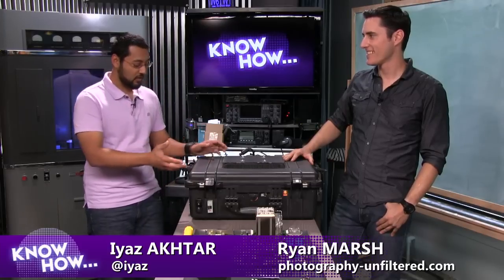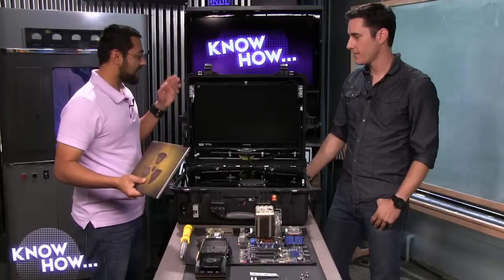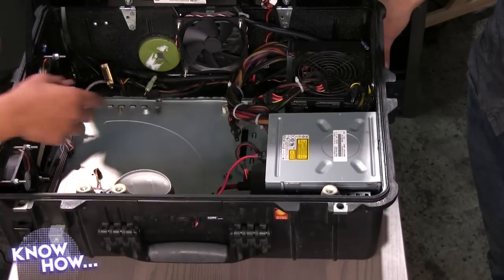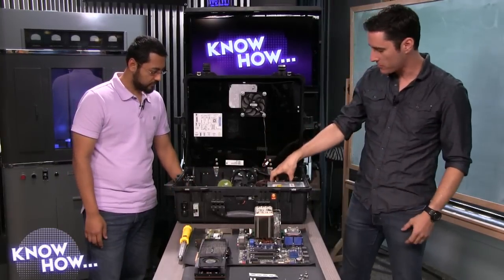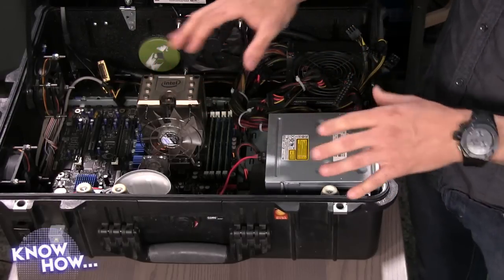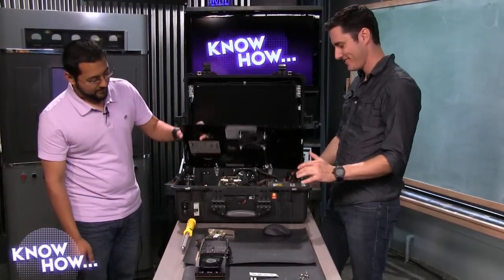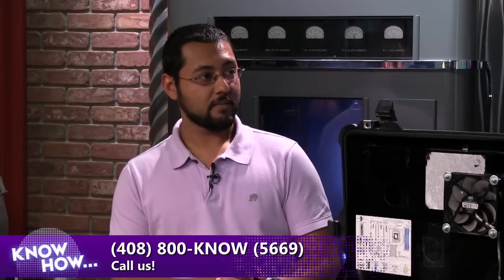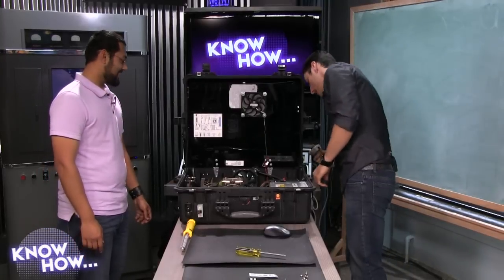Know How... 13: Portable-ize Your Desktop PC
Make your desktop PC portable! Future co-host of Photography Unfiltered Ryan Marsh guests to show off his desktop PC built into a case that he can take almost anywhere. Ryan even put together the instructions below so you can know how to do it, too!

The background story:
Thought up the idea when I was traveling back and forth between SF and LA for work and vacation.

Tired of dealing with the limitations of a laptop and being very comfortable with building my own desktop PCs, I grabbed an extra Pelican 1600 Case.

Finding the right monitor was difficult. I needed one that was very slim and could fit the case. I also chose a monitor with some built in audio so that I wouldn't need separate speakers.

The Steps:
1. Pelican Cases are made of polypropylene and along the surfaces generate a lot of static charge. With sensitive electronics, I needed to minimize this property so I spray painted the interior surface with an automotive paint that bonded well with plastic. This removed the static properties of the case.

2. I removed the motherboard mounting plate from the inside of my old tower case using a metal cutting bit on my circle saw. I then sanded the edges and using very short wood screws mounted it to the bottom of the case.

3. I drilled out all of the fan and cable access holes in the sides and back of the case using hole saw bits on my drill. I also drilled bolt holes for each fan position.

4. Using the sawzall and dremel, I added the rectangular holes for the monitor back in the lid, the Blu-ray drive, and the front usb ports.

5. To put the Blu-ray drive and SSD in the spot I needed, I would need the mounting rack from my tower case so I cut it out of the old tower.

6. I premounted the SSD and the Blu-ray drive into the rack before screwing the rack into position.

7. PSU: I had drilled out an area for the power supply exhaust fans and used the existing bold holes on the back of the power supply to attach it to the rear right corner of the case.

8. I then electrically bonded the drive rack with the motherboard base plate and the shell of the power supply using connection wires to build up a path to ground.

9. I added all the fans and the cable access ports by either using glue (for the cable port plates) or bolts for the fans.

10. I had to creatively brace the motherboard, ram, CPU, heat sink, video card and wireless card so they didn't slide out of their slots in transit.

11. Monitor: I had to use the dremel to remove some of the monitor's plastic shell so that the back would slide out the hole I made for airflow and the front would not extend past the edge of the lid so that the case would be able to close completely.

12. Using some of the lid space, I mounted the wifi antennas on the inside of the lid below and to the side of the monitor.

13. I used zip ties to clean up the wiring. It also stopped the cables from moving around in transit and wouldn't restrict air flow.

14. The final case piece was the lid. A small sheet of 3/8 thick black plexiglass was bought from tap plastics. Airflow and bolt holes were added to it. An intake fan was placed right above the CPU intake. Using hinges, the "hood" was then mounted into the case. A cabinet door latch was added to hold up the hood while working inside the case and the sticker diagrams of the motherboard were placed in the hood's underside.

15. A custom power cable was created so that a separate power cable for the monitor would be unnecessary.

16. A beer cozy was bolted into some available space in the case to hold the wireless mouse during transit.